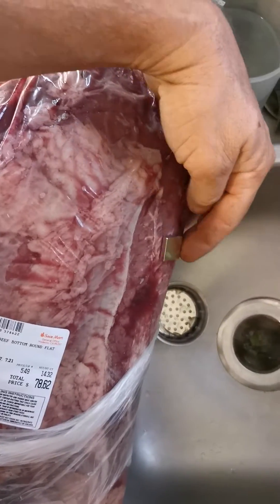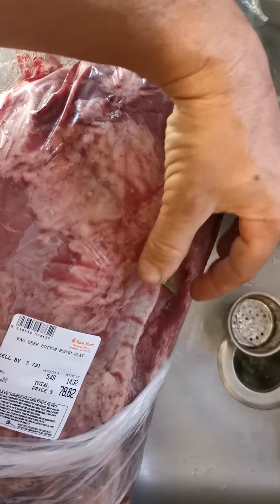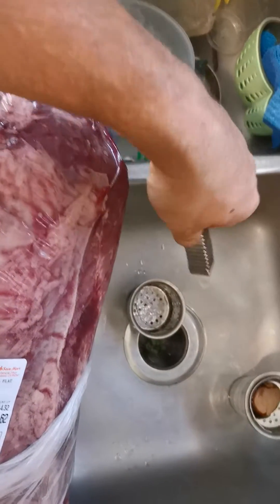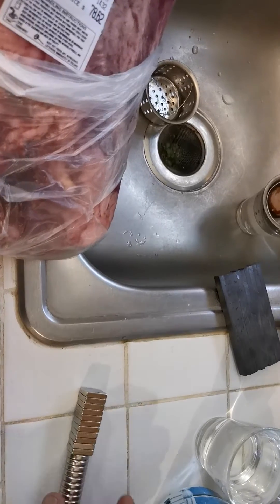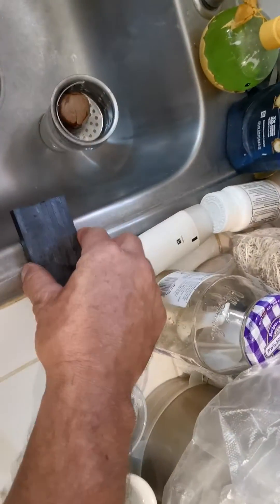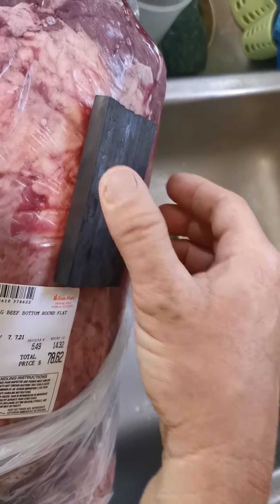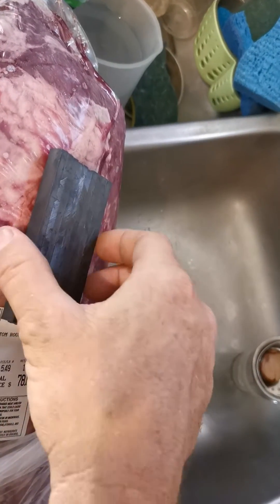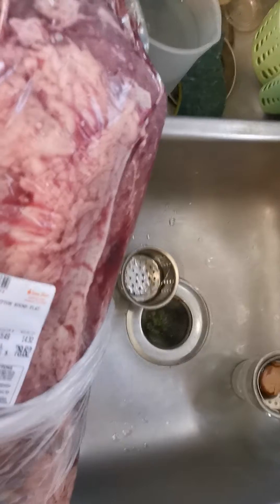magnetic meat ?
further lab testing results indicated?